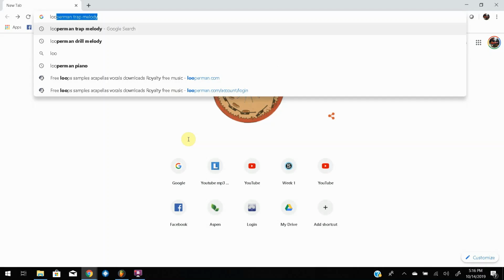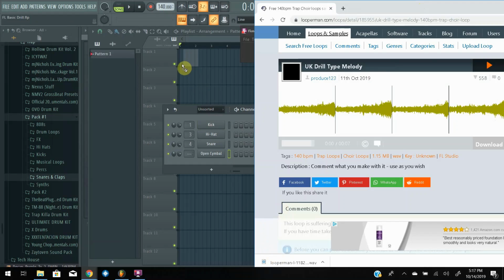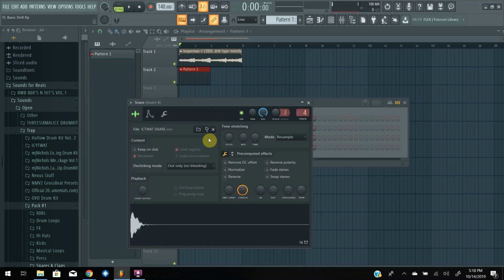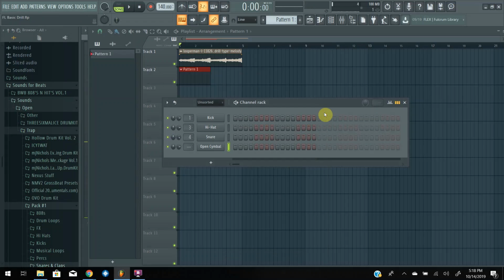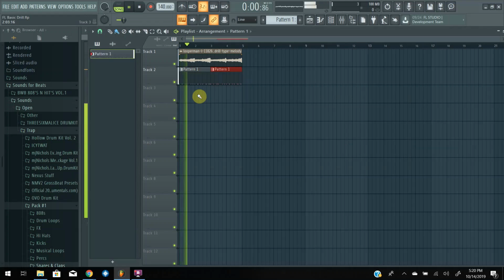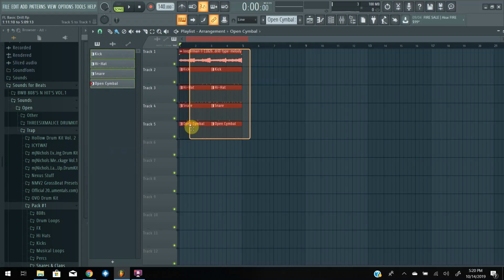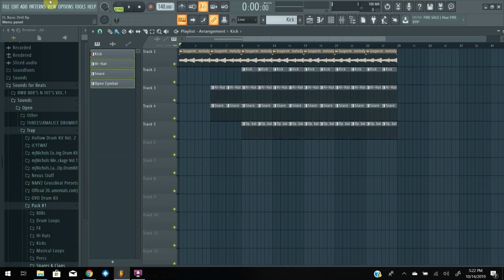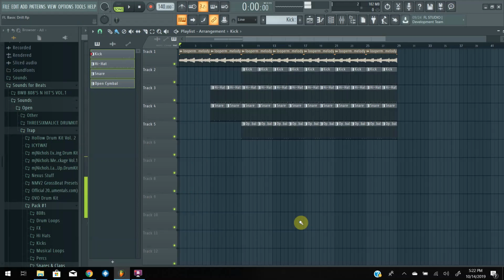STEP 9B Beat Making Using Loops in FL Studio Step 9B Video